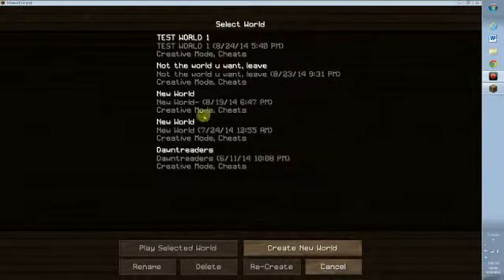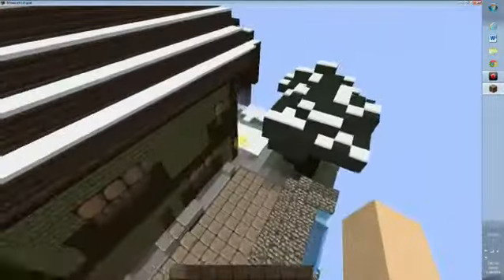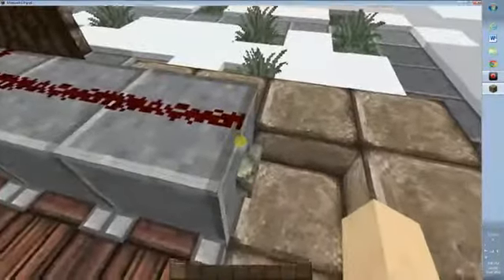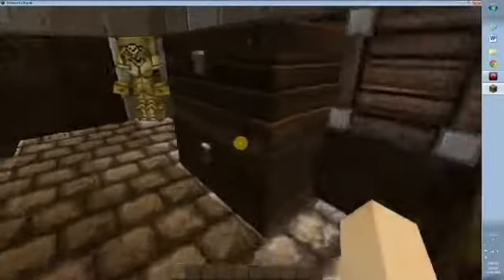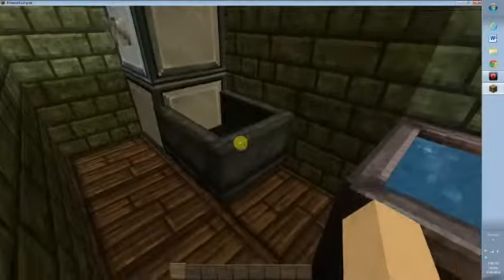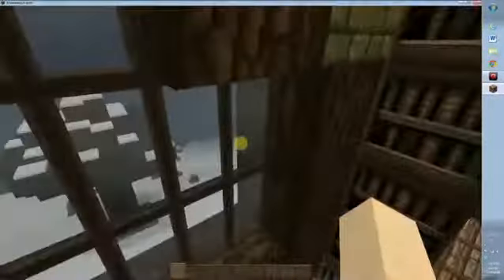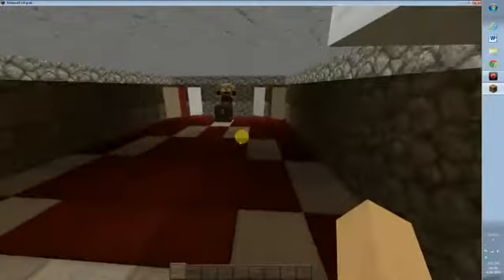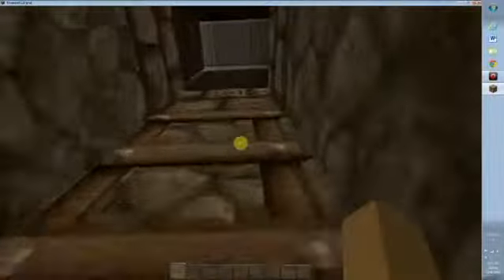UPDATE + Eastren Seaboard House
I meant that the house has a large basement like on the Eastern Seaboard. But yeah trying to redo my channel. Don't have anything to loss, so I'm going with it.